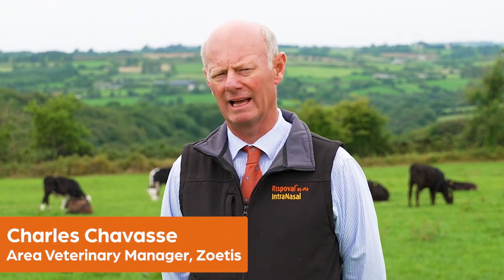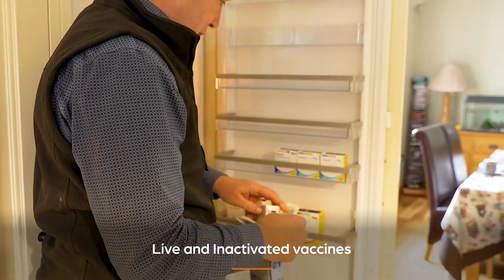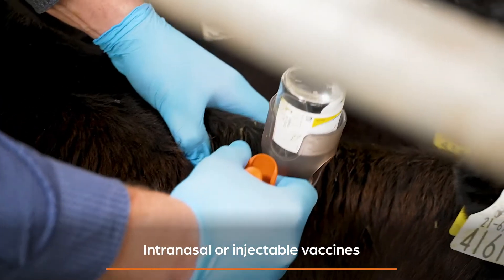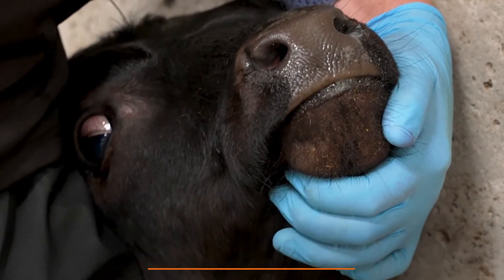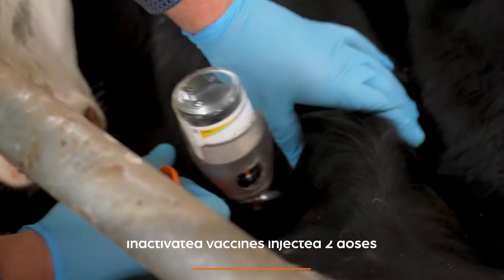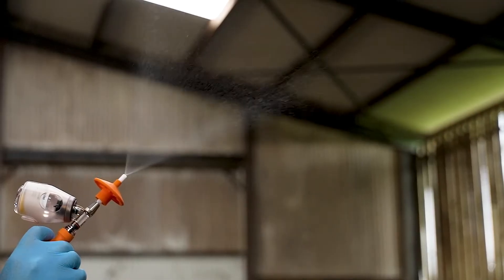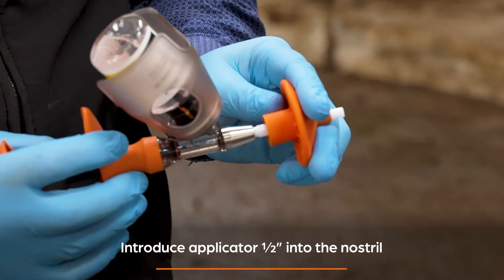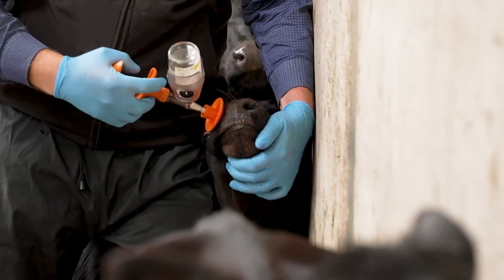Vaccine handling and storage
Make the most out of your Rispoval vaccination by ensuring correct storage and vaccine handling